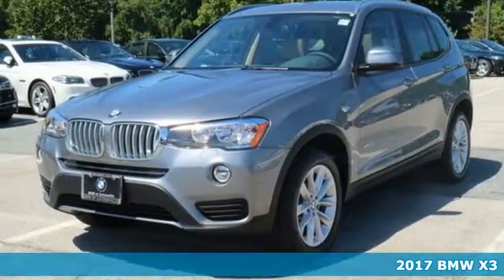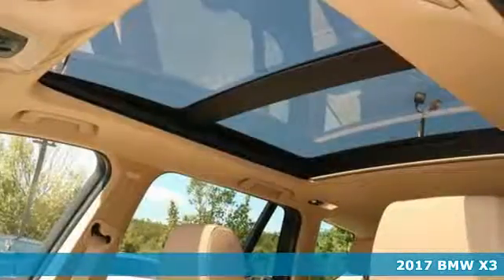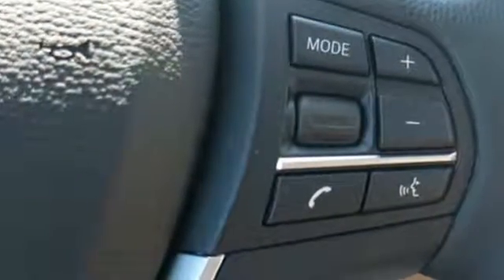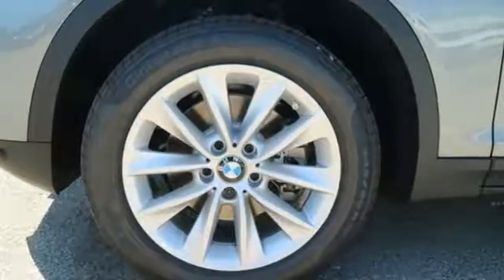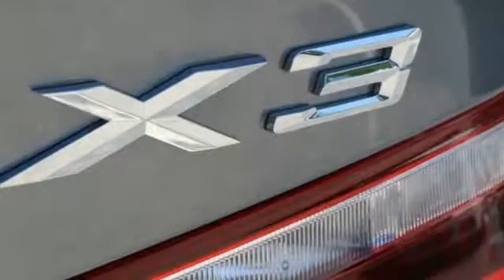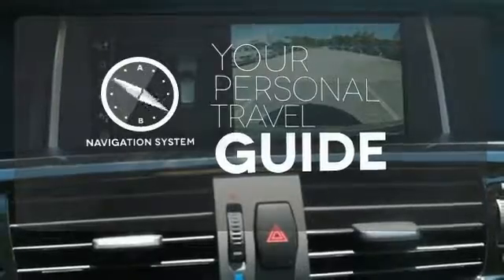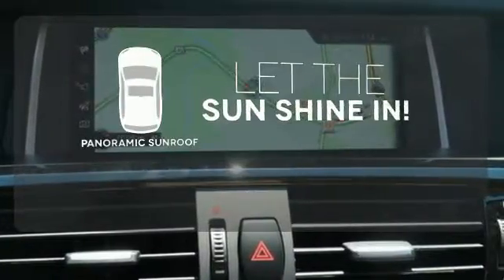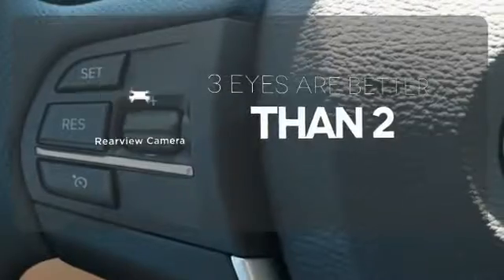New 2017 BMW X3 Baltimore MD Woodlawn, MD B17045 - SOLD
Year: 2017
Make: BMW
Model: X3
Trim: xDrive28i
Engine: 2.0L I4 TwinPower Turbo
Transmission: 8-Speed Automatic
Color: Gray
Interior: Black
Stock #: B17045
VIN: 5UXWX9C50H0T06093

Address:
6700 Baltimore National Pike